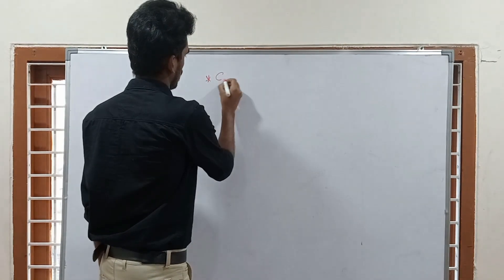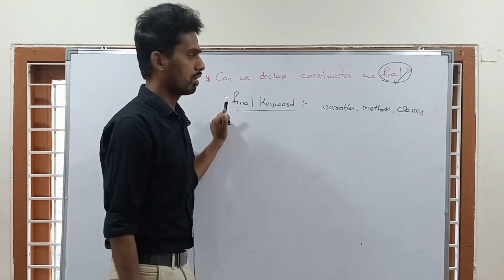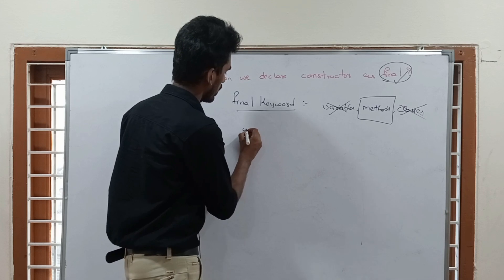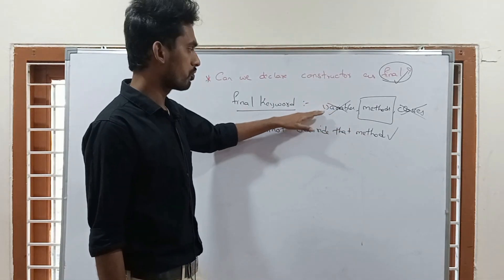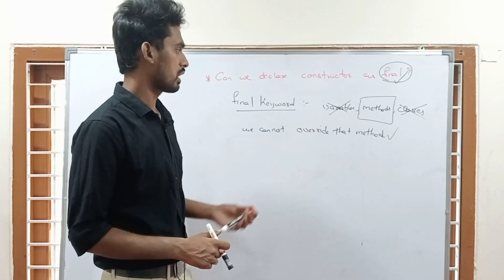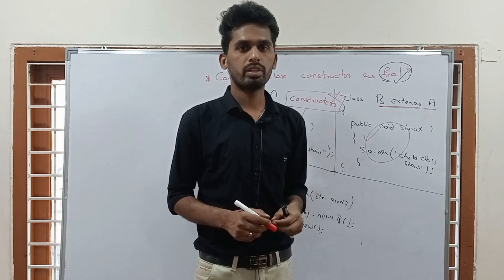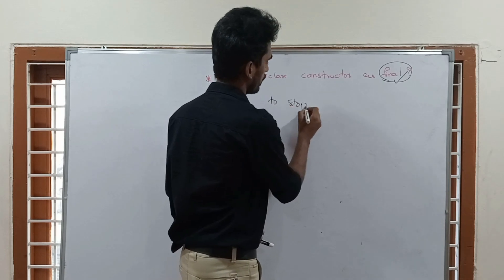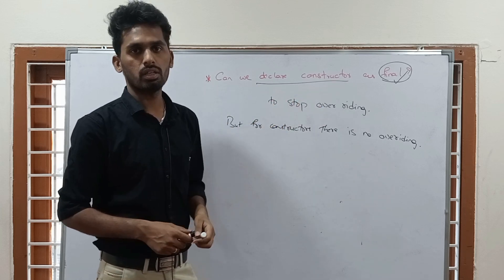Java Interview Questions for Fresher 3 | Most Important java tricky Question with Answer Explanation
Most Important java tricky Questions Asked in an Interview
1. Can We Declare Constructor as final?